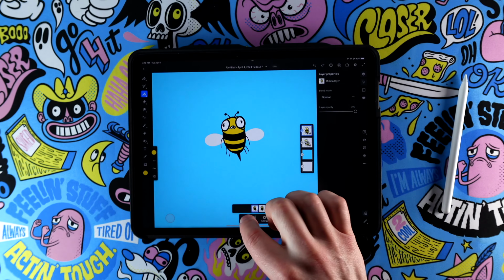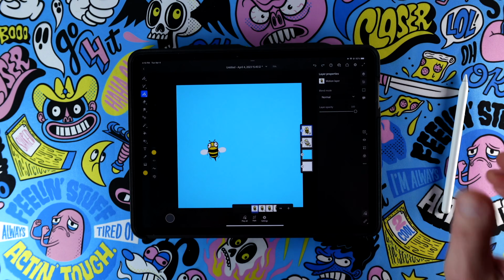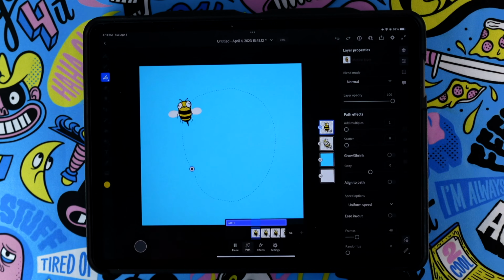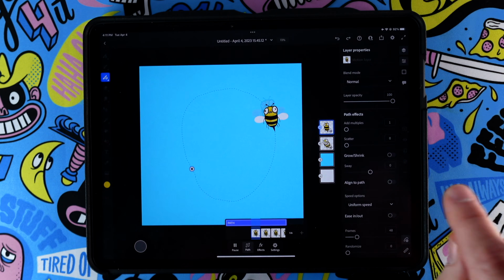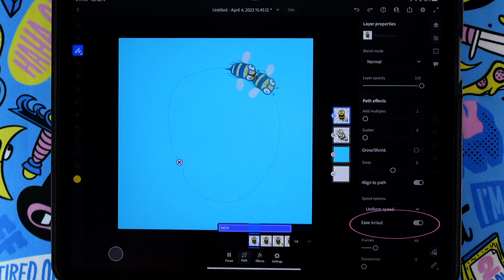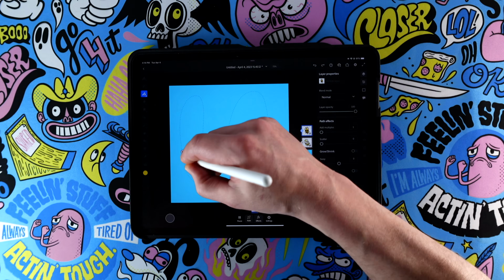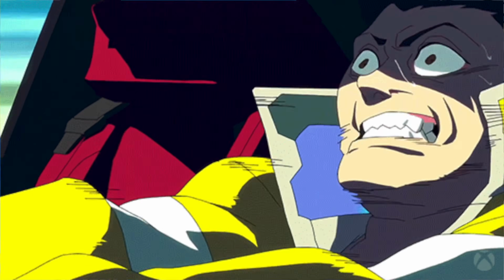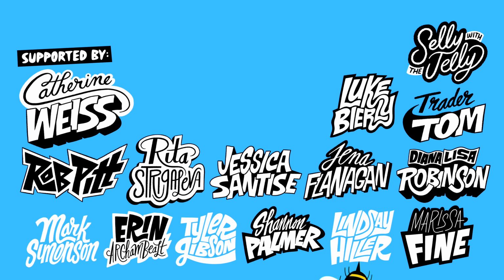Animate With Just a Swipe of Your Pencil!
In this video I'll show you how you can easily control the speed of your animation in Adobe Fresco drawing your path with the Apple Pencil. Adobe Fresco's animation features make it easy to add motion to your illustrations. Even a beginner can bring their drawings to life with a few quick steps.